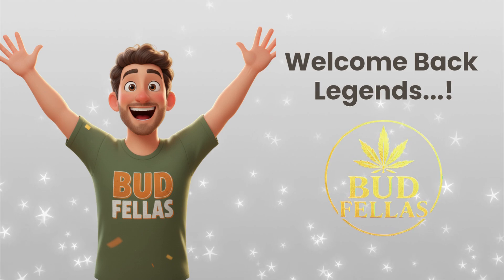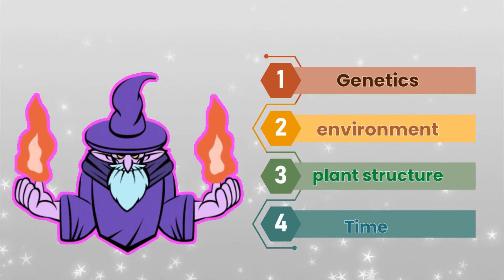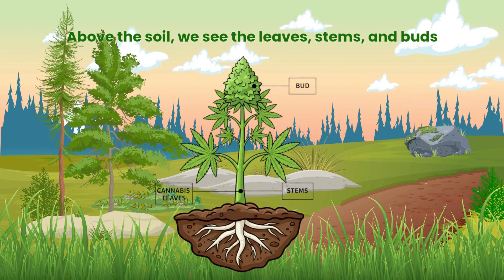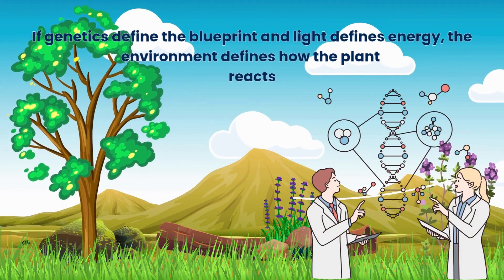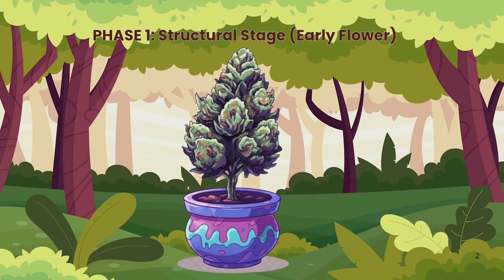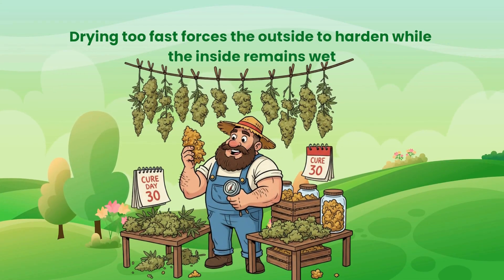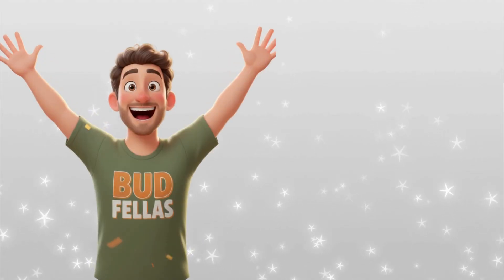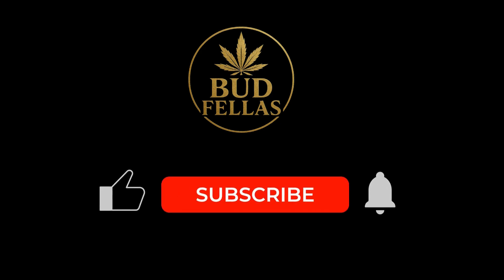Maximising Yield: The Full Cannabis Plant Breakdown (Educational Documentary)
Welcome back legends. In today’s video, we’re taking a calm, deep and clear look at where cannabis plant yield actually comes from. No hacks. No hype. No step-by-step instructions. Just pure understanding of how the plant behaves, and what influences the final result.

Yield isn’t magic. It’s the outcome of interaction between genetics, light, plant structure, root health, environment and time. When we understand how these factors connect, the whole picture becomes clear.

This video is for educational understanding only, especially for people interested in plant biology, horticulture theory and natural growth patterns. Always know the laws in your region and stay responsible.

Stay lifted, legends ✌️
Bud Fellas